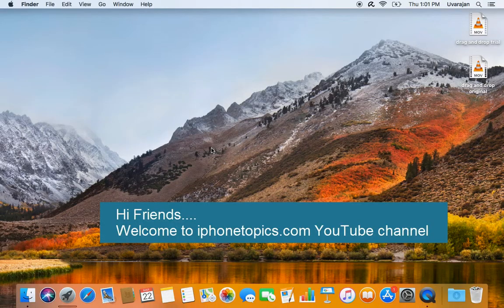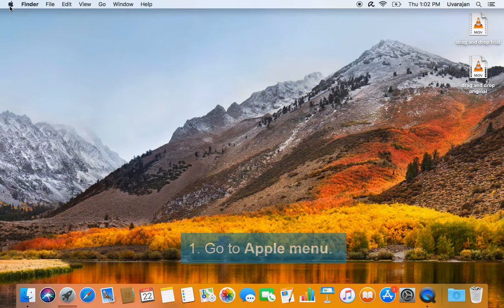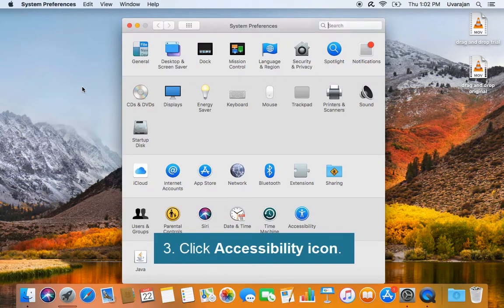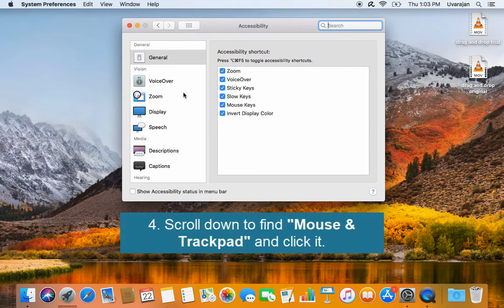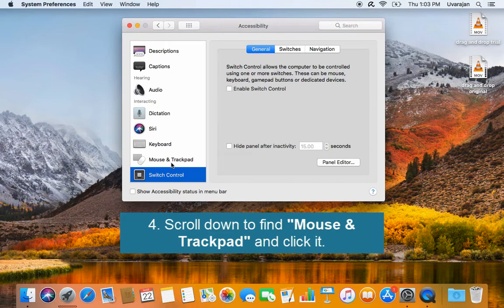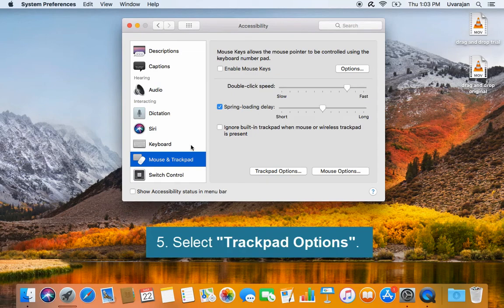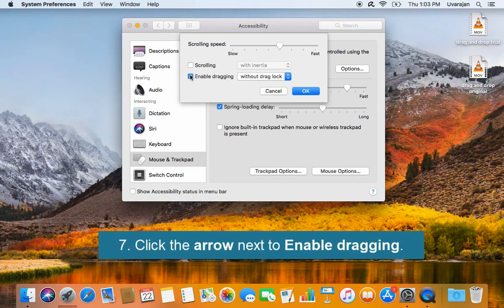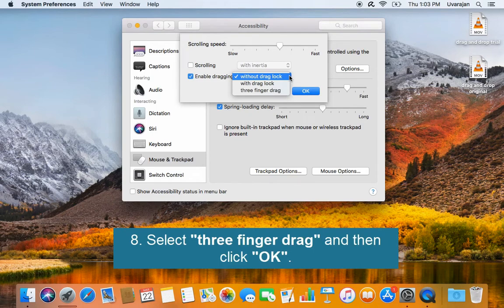How to Enable Drag and Drop on Mac OS High Sierra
Learn how to drag and drop on Mac High Sierra, Sierra, El Capitan,  Enable, MacBook Pro 2017, 2018,  trackpad, not working